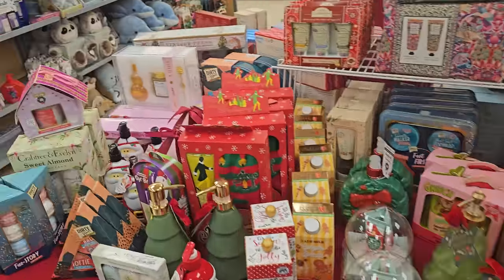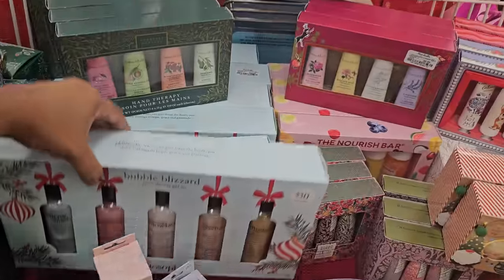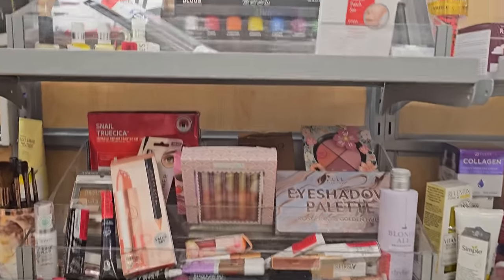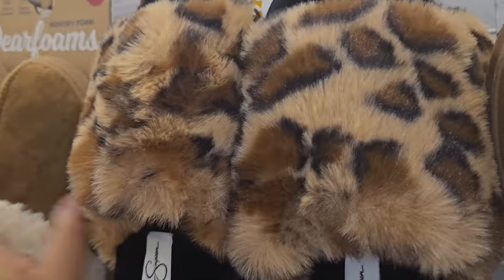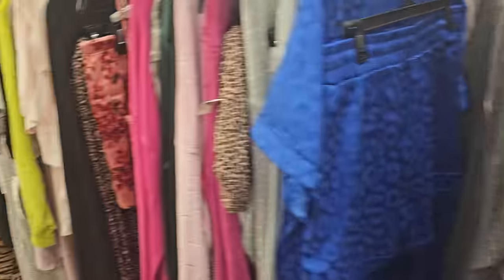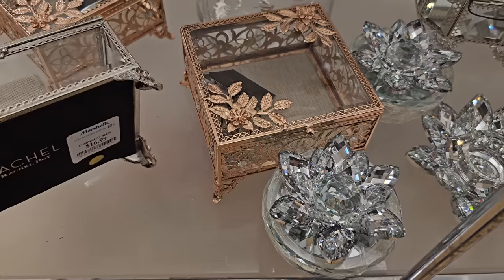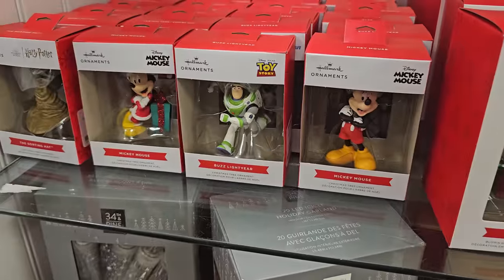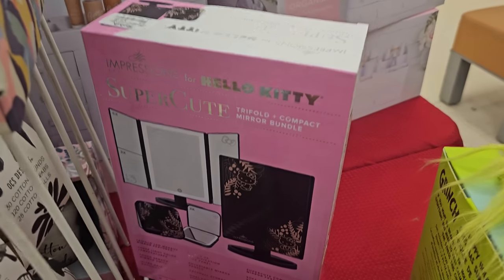MASHALLS CHRISTMAS GIFT SETS DISNEY HANDBAGS STOCKING STUFFERS & MORE SHOP WITH ME 2023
Christmas ideas at Marshalls shopping shop with me. Handbags gift sets.

🎅👍 IT REALLY HELPS ME WITH THE YOUTUBE ALGORITHMS. THANK YOU FOR YOUR AWESOME SUPPORT!